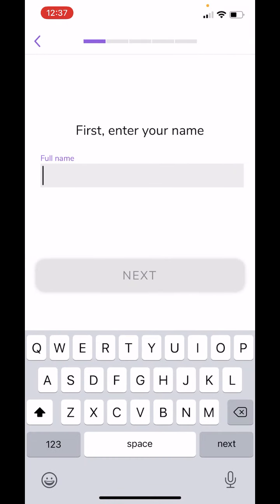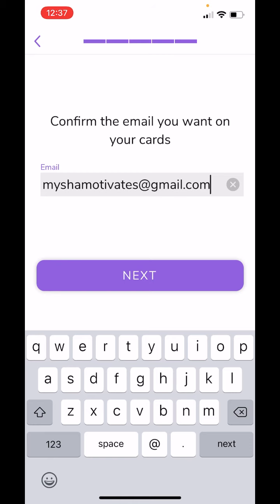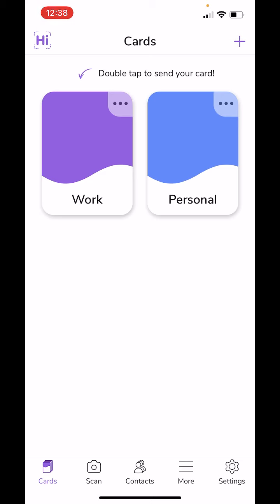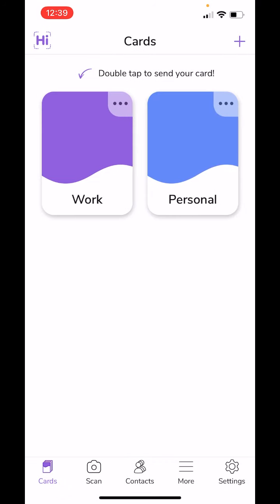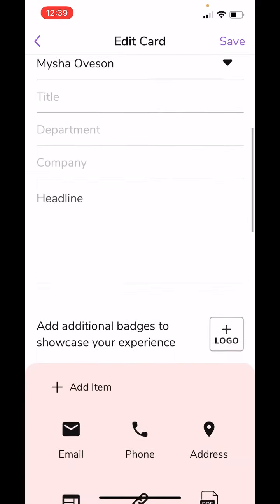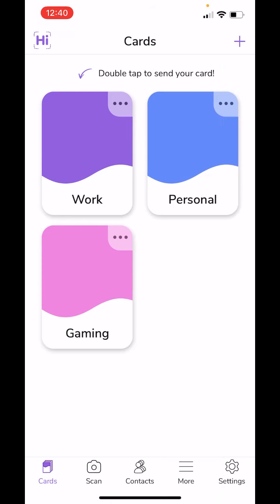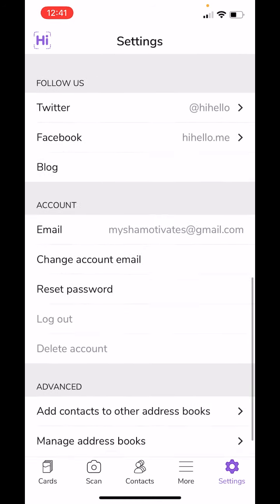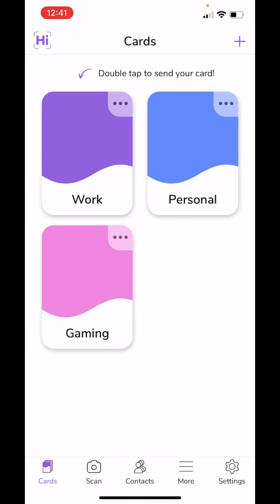Creating a digital business card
Perfect solution for a more eco friendly (and wallet friendly) way to give someone the information you want to share. This is ideal for quick updates and changes without having to print all new business cards!